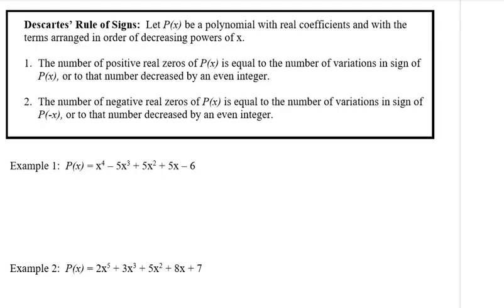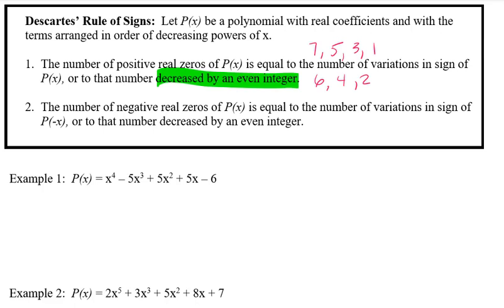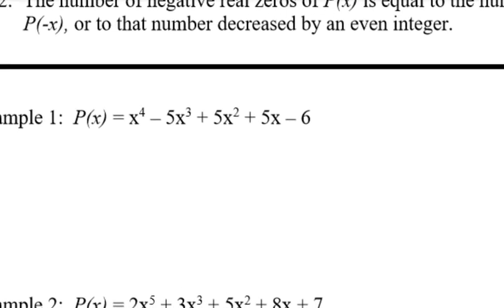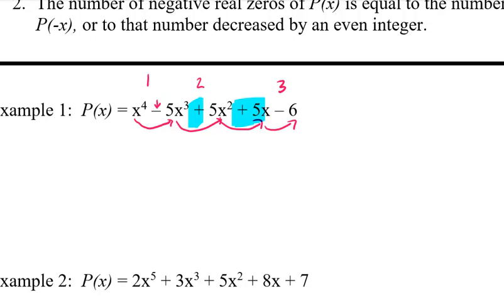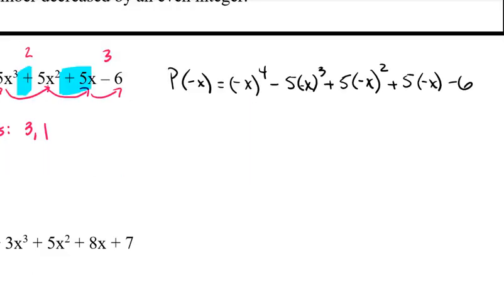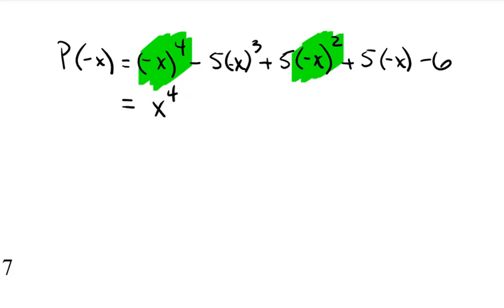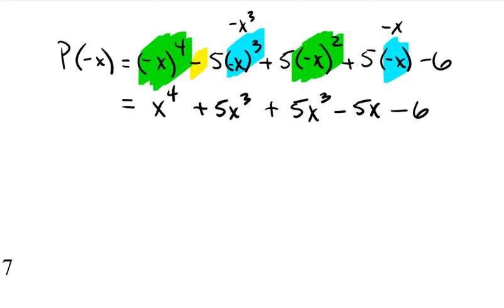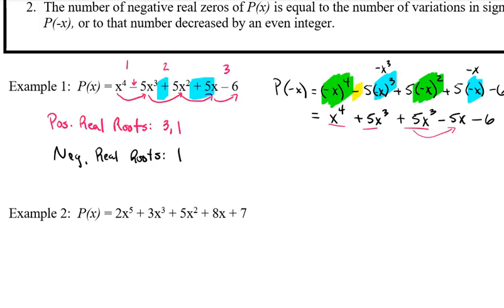3-8 Descartes Rule of Signs Ex 1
Learn how to determine the number of possible positive or negative roots for a polynomial using Descartes Rule of Signs